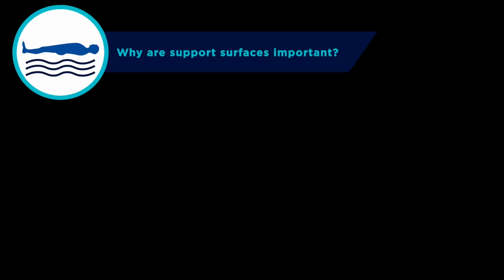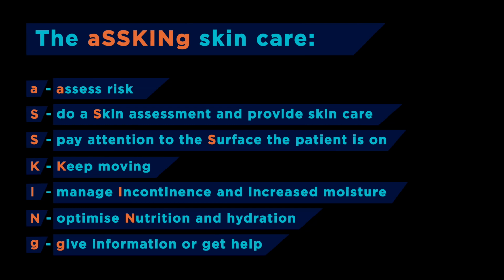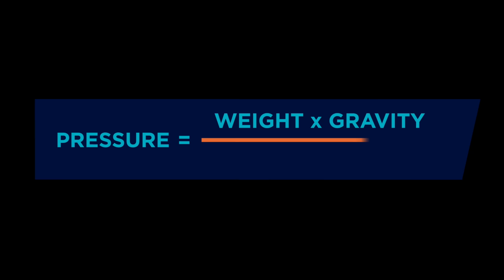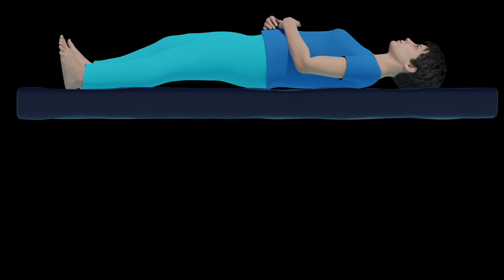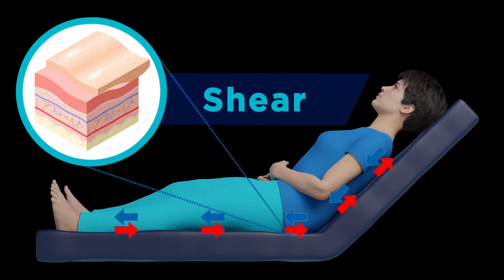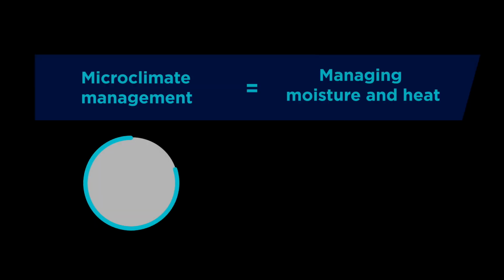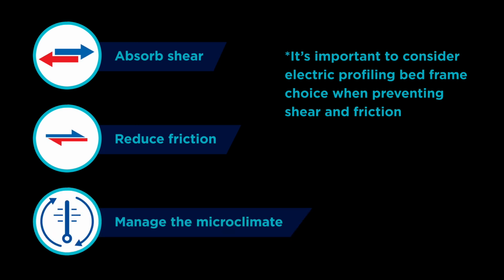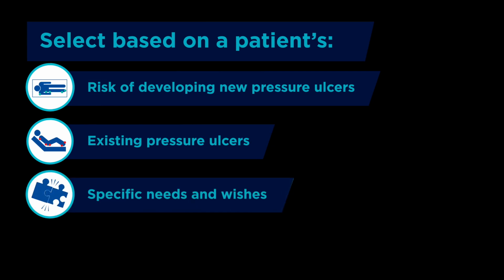The fundamentals of the science of support surfaces